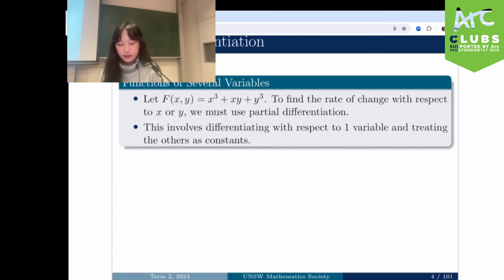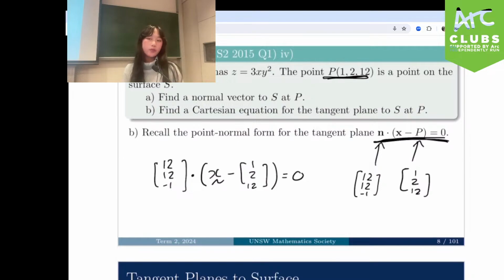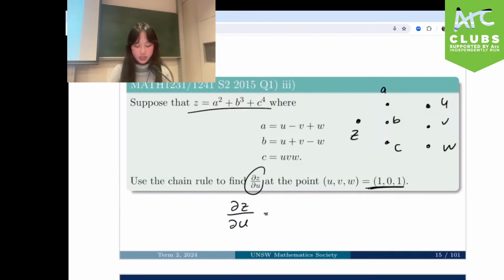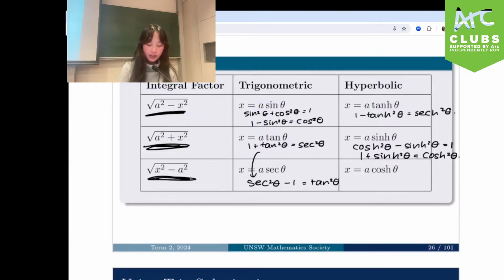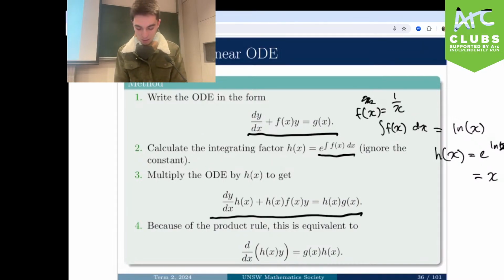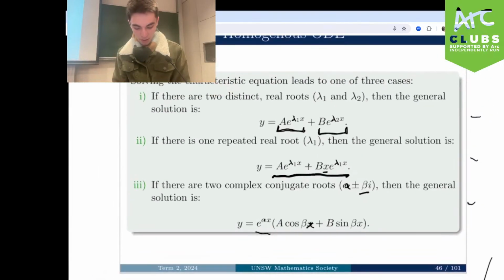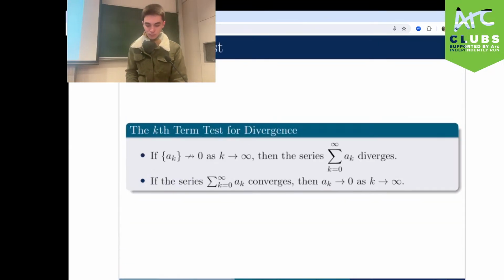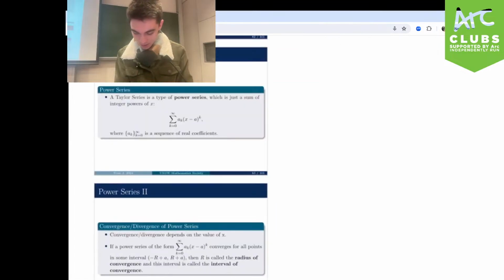UNSW MathSoc Presents: MATH1231/1241 Revision Seminar 2024 PART 1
Are finals arriving a bit too quickly 😭? Looking to ‘transform’ 🤩 your grades but aren’t too swift with Taylor Series’ 🤭?
Well, whether you need to brush up on some content here and there 📖, or you’ve still got some lectures to watch from before flex week 🤐, Mathsoc’s two-part Revision Seminars are 🫵 here for you 🫵‼️
If watching online, the livestream and recordings of both seminars will be on youtube @UNSW Mathematics Society.
👉 Part I - Calculus
Date: Tuesday 30th July 2024 (Week 10)
Time: 5:00PM - 7:00PM AEST
Location: Patricia O’Shane 104 and Online
👉 Part II - Algebra
Date: Thursday 1st August 2024 (Week 10)
Time: 4:30PM - 6:30PM AEST
Location: Patricia O’Shane 103 and Online